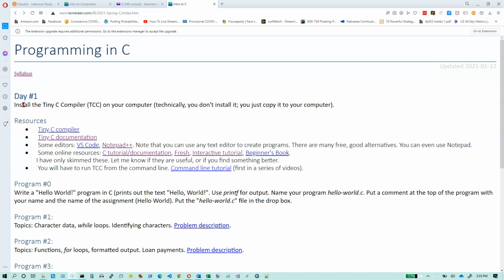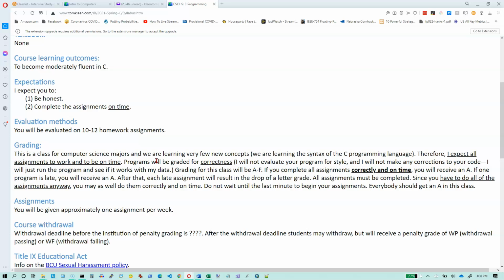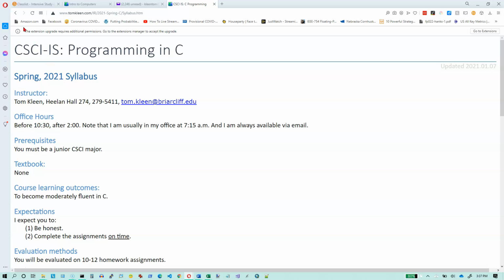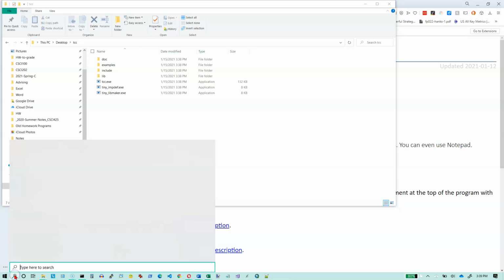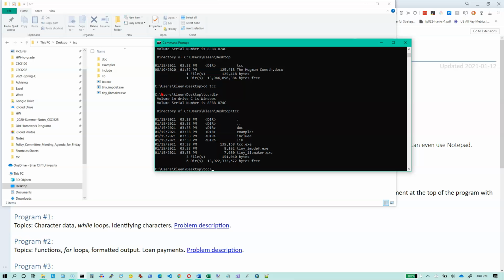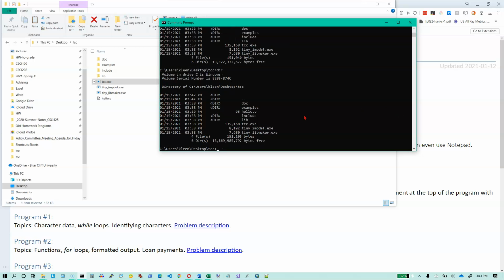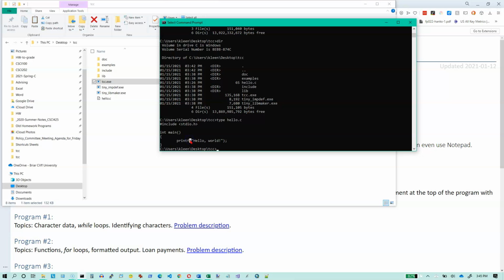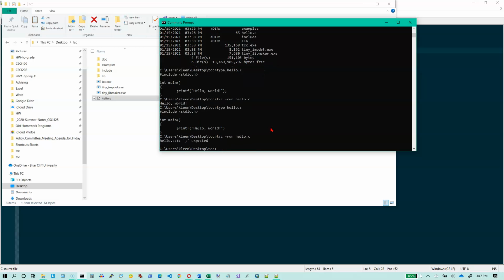C, Day 1